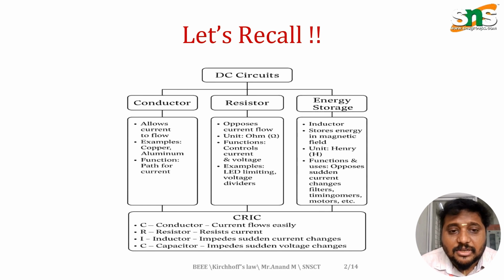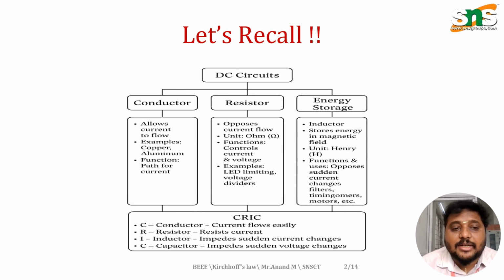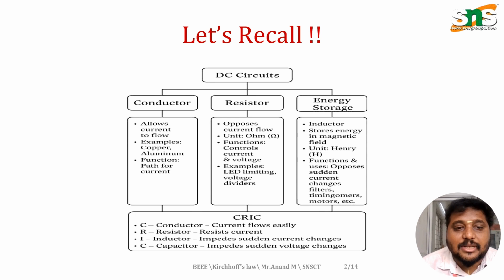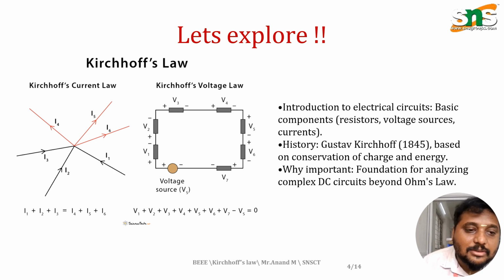Lecture on Kirchhoff's Law | 23EET101-Basic Electrical and Electronics | SNS Institutions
Kirchhoff's laws are two fundamental rules for analyzing electrical circuits: Kirchhoff's Current Law (KCL) and Kirchhoff's Voltage Law (KVL). KCL, or the junction rule, states that the total current entering a junction equals the total current leaving it, a principle based on charge conservation. KVL, or the loop rule, states that the sum of voltage drops and rises in any closed loop is zero, a principle based on energy conservation.

Kirchhoff's Current Law (KCL) states that the total current entering a junction in an electrical circuit is equal to the total current leaving it, a principle based on the conservation of charge. This means the algebraic sum of all currents entering and leaving a node is zero.

Kirchhoff's Voltage Law (KVL) states that the algebraic sum of all voltages in any closed loop of a circuit is zero. This means that the sum of all voltage gains (from sources) equals the sum of all voltage drops (across resistors) in a closed path, which is a direct consequence of the principle of conservation of energy.